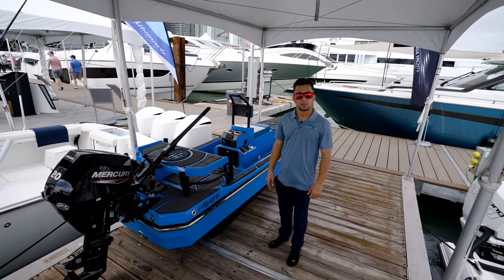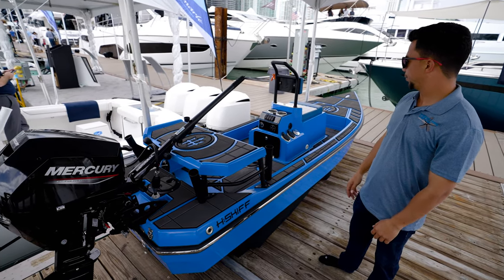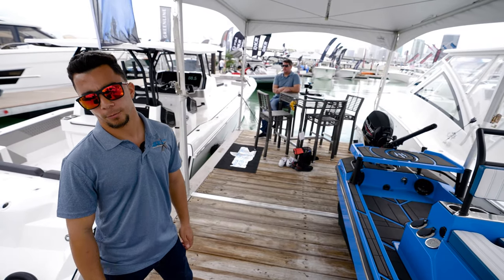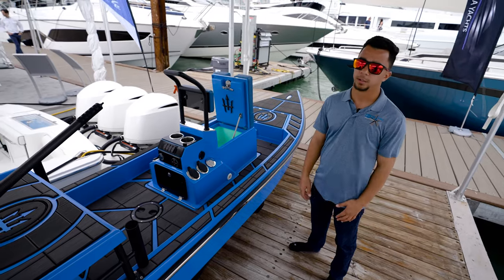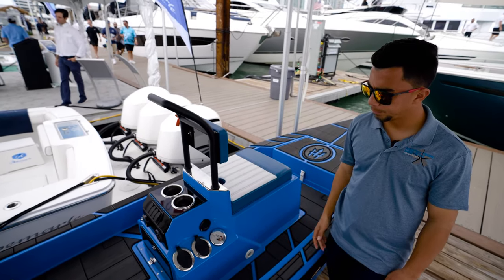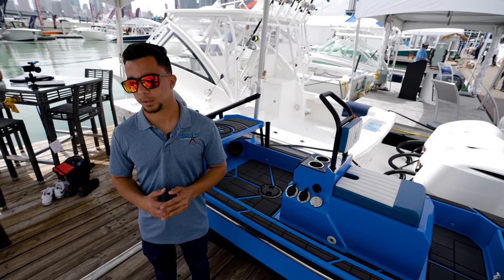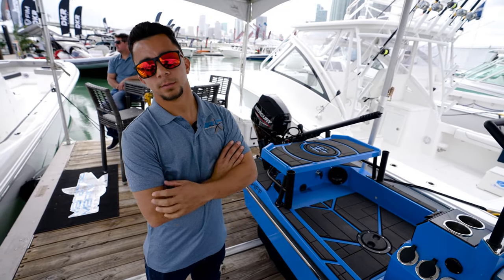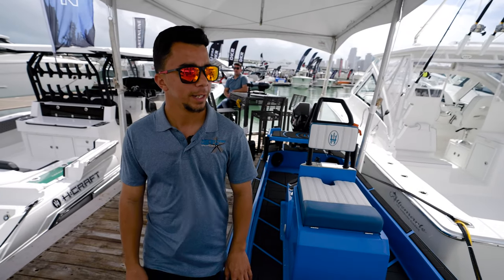Your Pedal Kayak Vs This H Skiff (Miami Boat Show 2022)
3 Inches thats how shallow you can go on this Abu Dhabi made H Skiff. Ranging from 12,000.00 to 16,000.00 Usd this boat is a huge upgrade from someone stepping up from a pedal kayal. Powered with up to a 20 Hp outboard engine this skiff can go as fast as 30 mph. We all know when the weather changes which it will you want to get to safe waters and fast!

Julian walks us this H Skiff at the Miami Boat Show (2022) and I can say I was pleasently surprised.